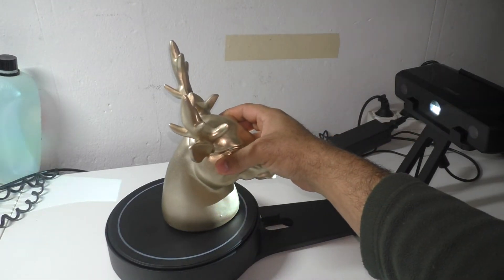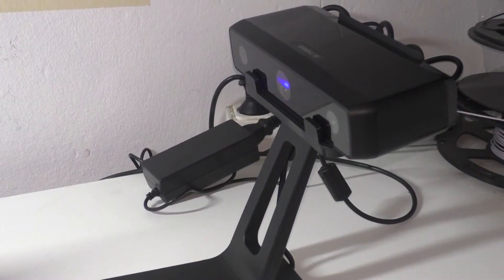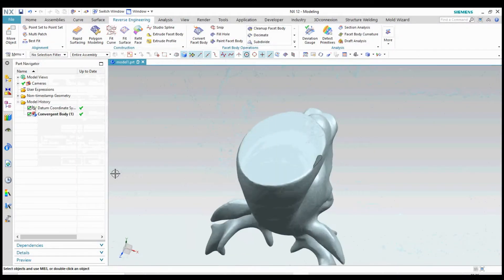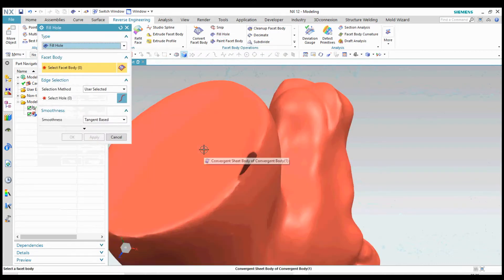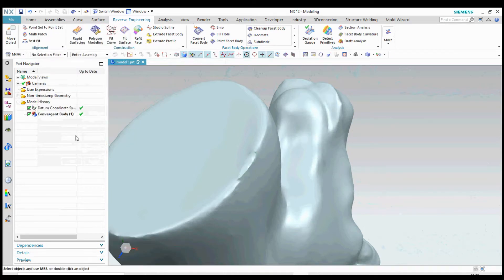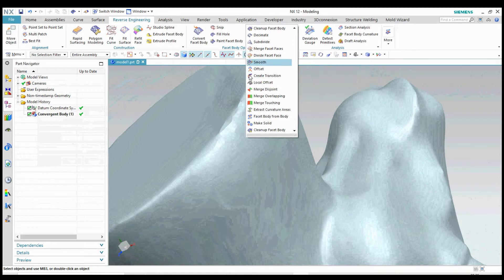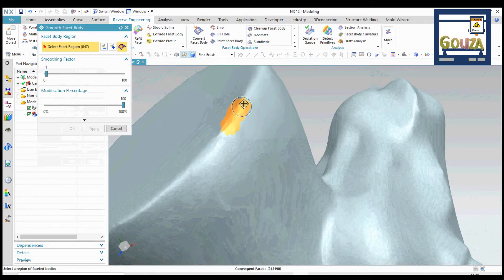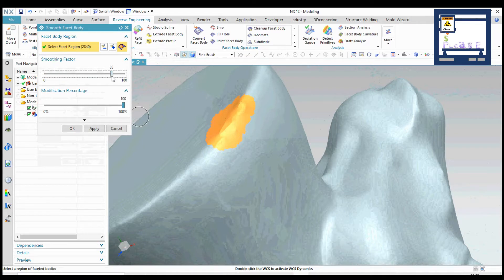How to use Siemens NX Reverse Engineering Funktions to treat Scan Failures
Welcome Frinds to another 3d scanning projects. In this Video you will see the scanning result of the Shining Einscan SE und how to treat your Model using the Siemens NX 12. The Reverse Engineering Toll make it possible to modify, cut and smooth your scan result.

The Link to the 3d Scanner